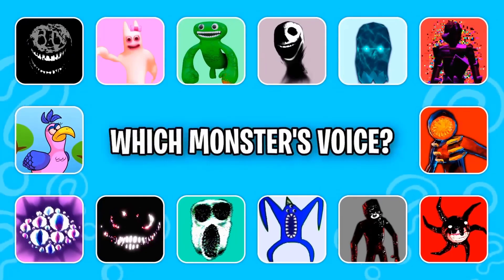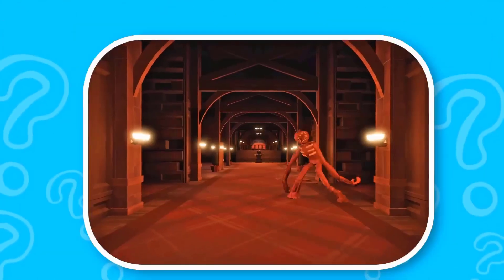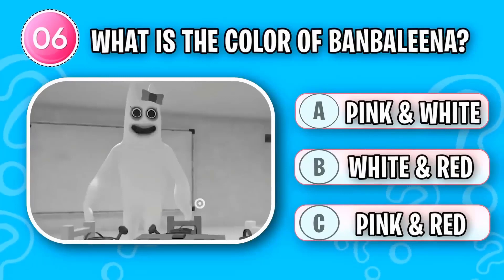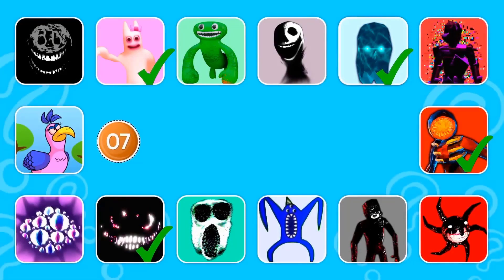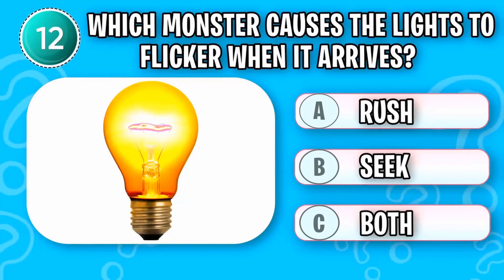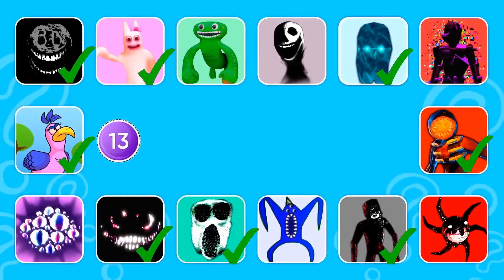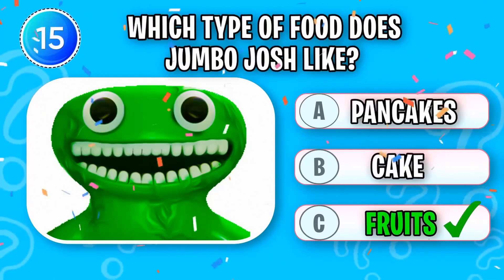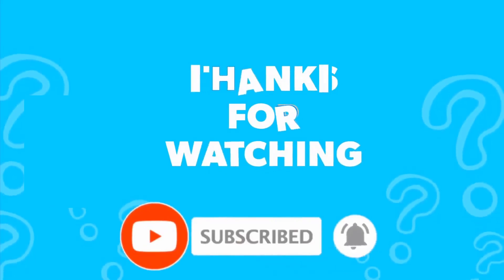IMPOSSIBLE GUESS THE VOICE THE MONSTER #2 (Garten of BanBan 3, Roblox Doors FLOOR 2 & ROBLOX OBBYS)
How many Monsters of Roblox Doors and Garten of Ban Ban 3 can you get right?